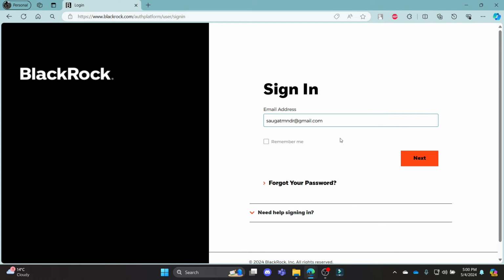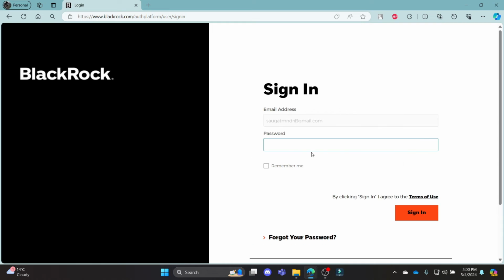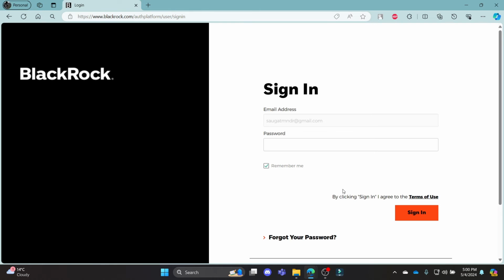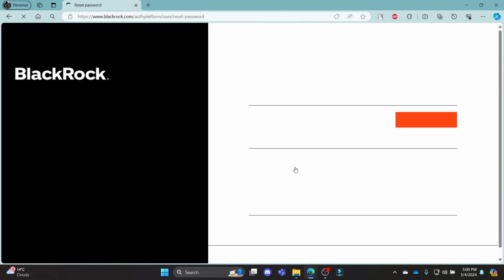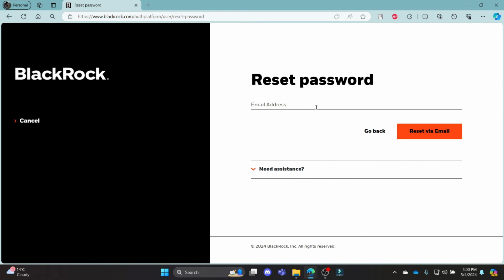BlackRock Mutual Fund Login: How to Login BlackRock Mutual Fund Account 2024?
Welcome to our step-by-step guide on logging in to your BlackRock Mutual Fund account!
 Whether you're a seasoned investor or just getting started, accessing your account is essential for managing your investments effectively.
In this video, we'll walk you through the simple process of logging in, ensuring you have seamless access to your investment portfolio whenever you need it.
Follow along as we navigate the login page, enter your credentials securely, and explore the features of your account dashboard.